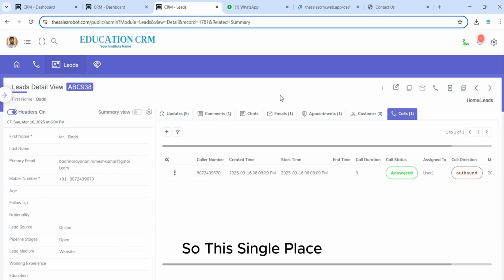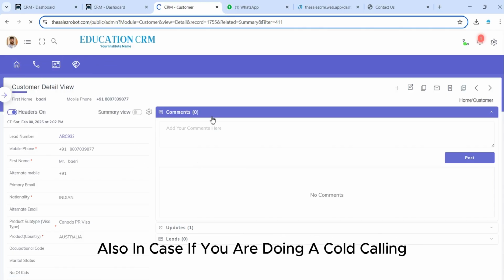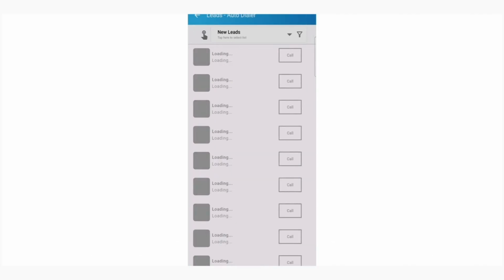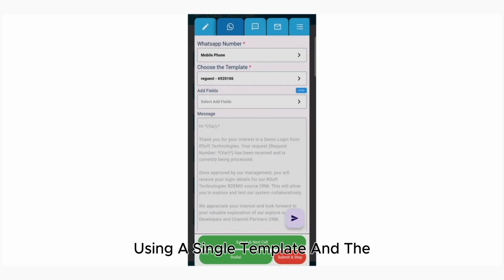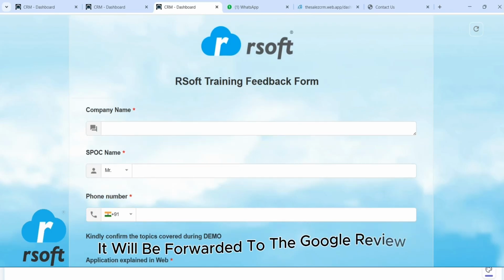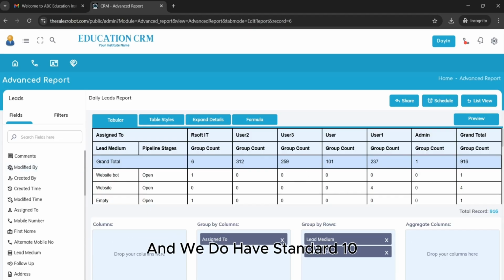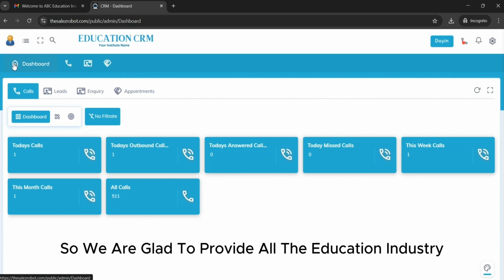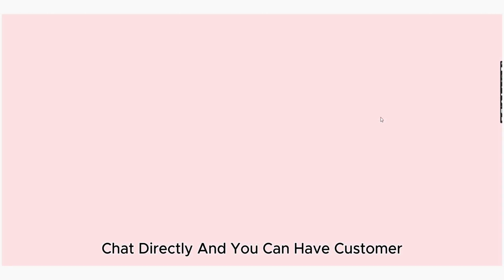EduCRM Insights: Smart CRM Solutions for Education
Welcome to EduCRM Insights, your one-stop destination for everything related to CRM solutions in the education sector. Powered by RSoft CRM, this channel is dedicated to helping educational institutions streamline admissions, boost student engagement, and manage operations more efficiently.🎓 What You’ll Learn Here:How Education CRMs Simplify AdmissionsLead Management for Schools, Colleges & Coaching CentersAutomating Follow-ups & Student CommunicationCRM Features Tailored for EducationSuccess Stories & CRM Tips with RSoftSubscribe to discover how RSoft Education CRM can transform the way you manage your institution — from inquiry to enrollment!